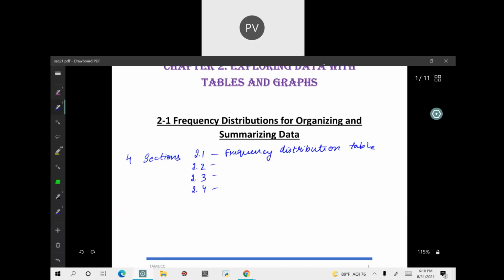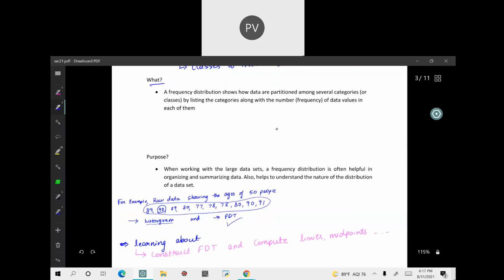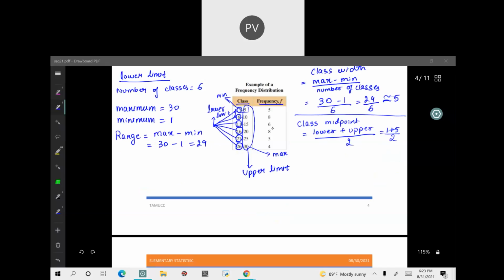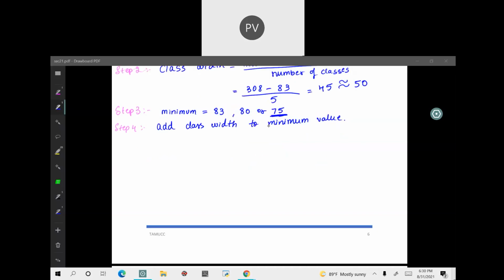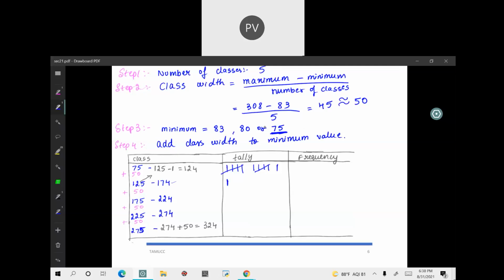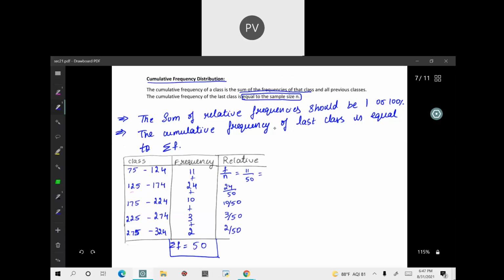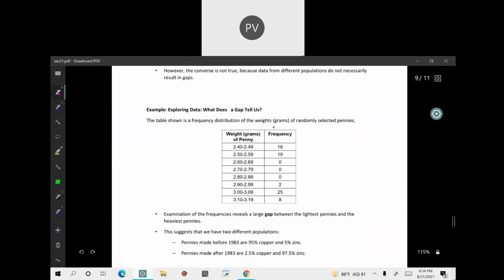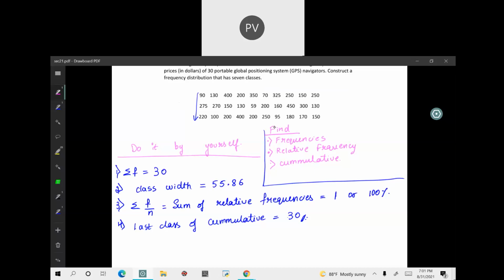Chapter 2: section 2.1 - Frequency distribution table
Textbook: Elementary Statistics, 13th Edition. Mario F. Triola, Dutchess Community College. ISBN-13: 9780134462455.

section 2.1 - Frequency distribution table.